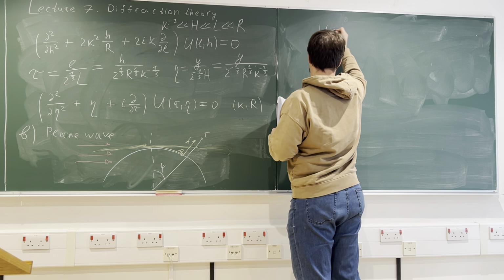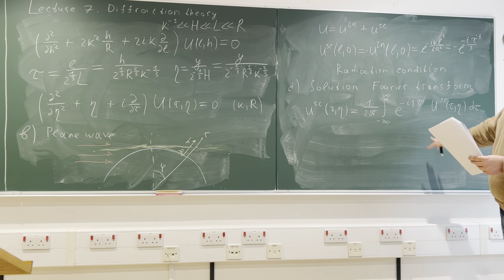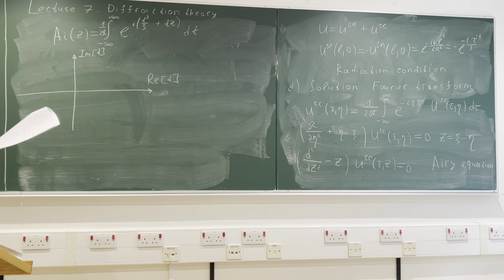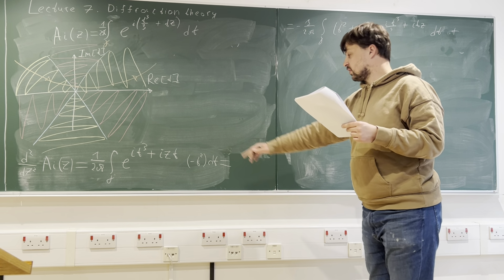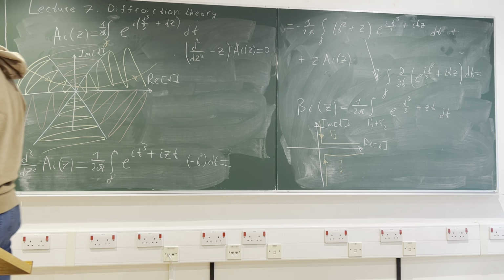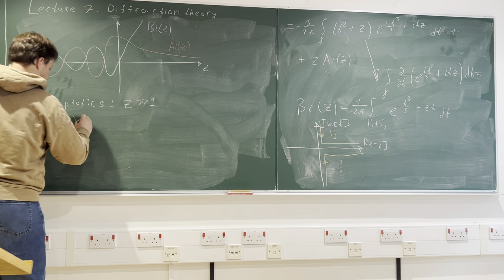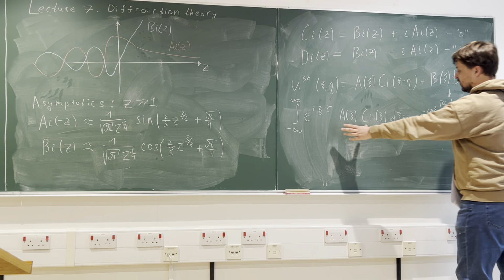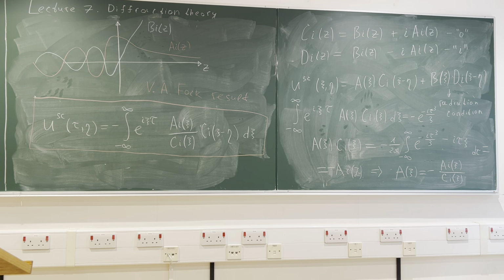Diffraction theory. Lecture 7, part 2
Parabolic equation in polar coordinates; Diffraction by a cylinder; Airy equation; V. A. Fock solution